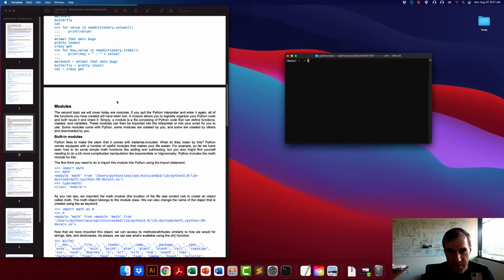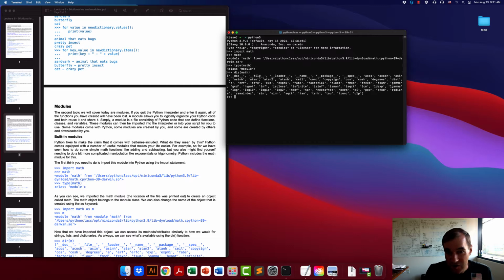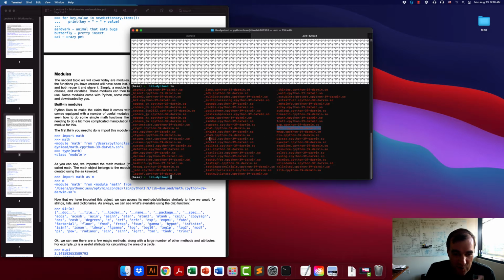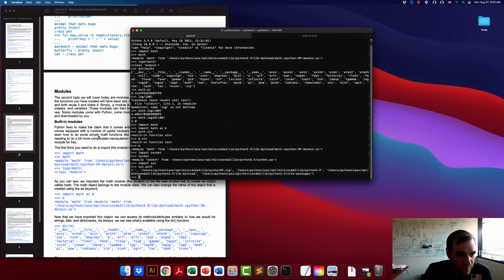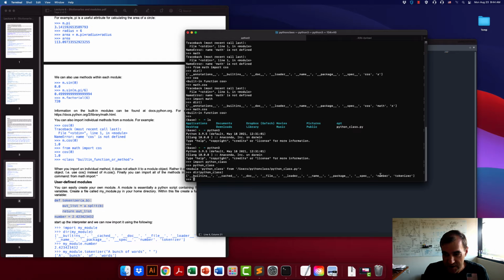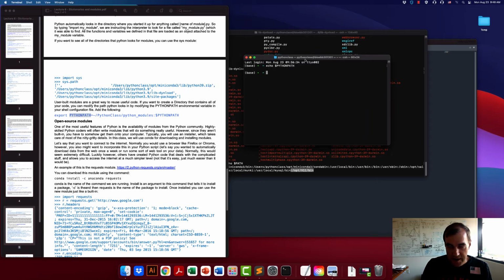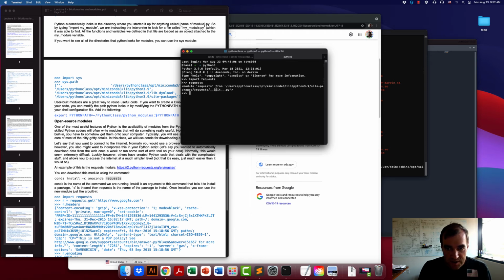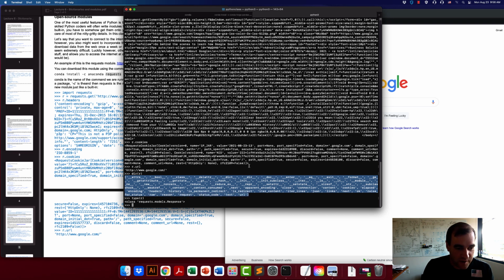Lecture 6b - Modules